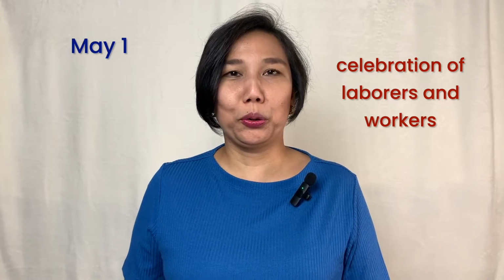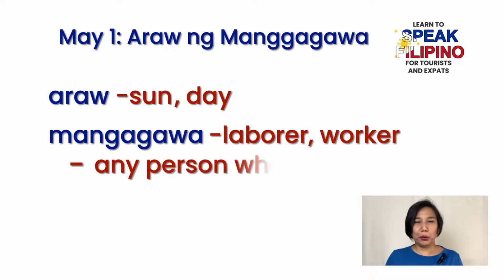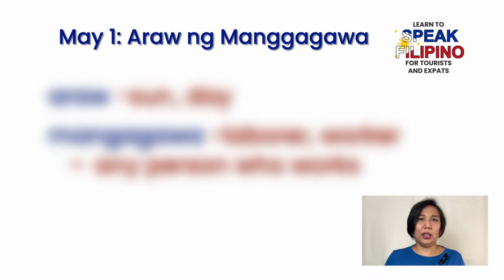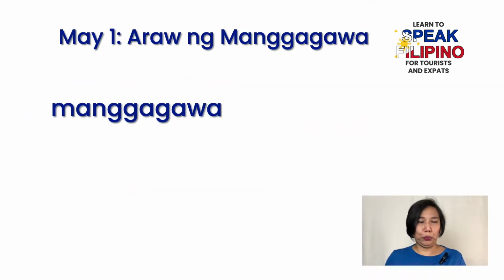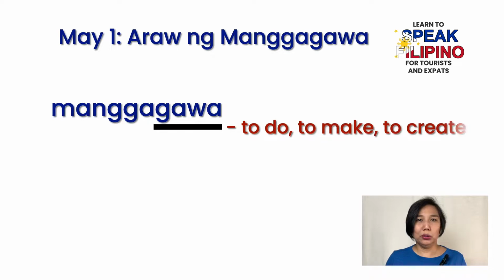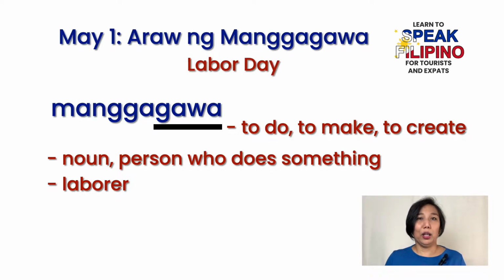Philippine Labor Day May 1 (Araw ng Manggagawa)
May 1 is Labor Day (Araw ng Manggagawa) in the Philippines. On this day, we pay tribute to the Filipino workforce.

Learn to speak the Filipino Language 🇵🇭

TAKE THE NEXT STEPS WITH ME

Do you have any questions or suggested lessons you’d like us to discuss in this Channel?

Timestamp:
00:00 - Introduction
00:20 - Philippine Labor Day
00:36 - Manggagawa
02:04 - Occupations in Filipino